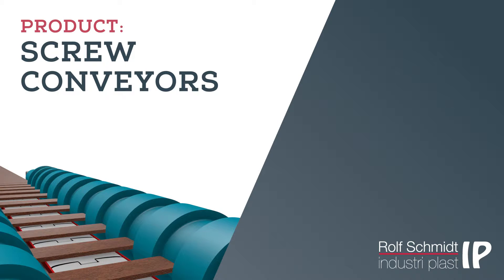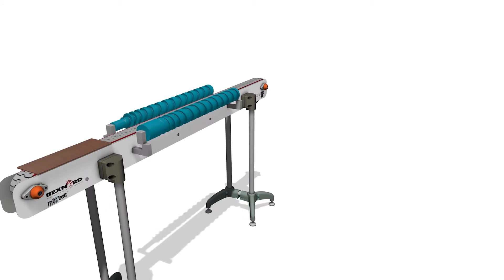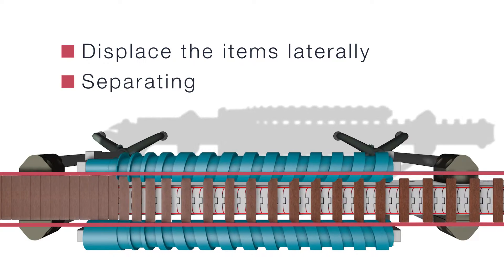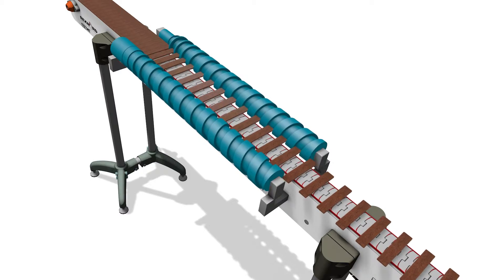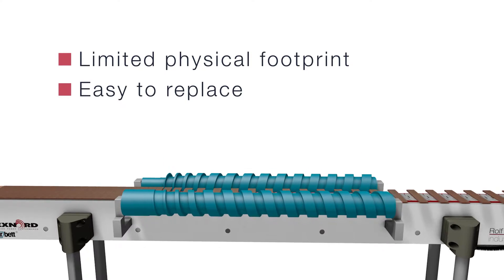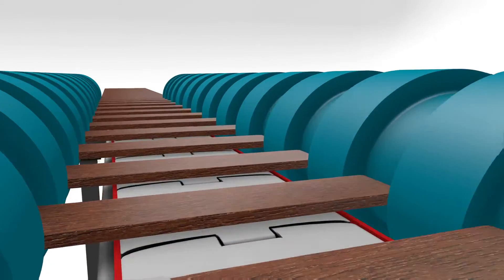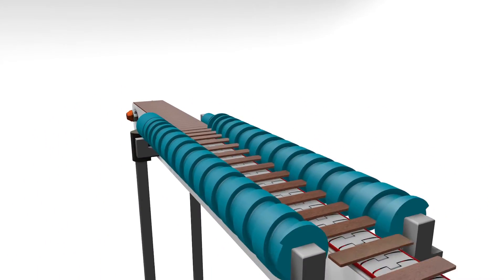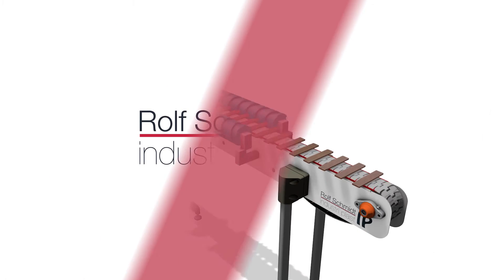Side Push Screw - UK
The many design options have made screw conveyors an integrated part of production in many industries, and a natural choice for rotation, grouping, separation and many other jobs.

Our unique screw conveyor expertise enables us to produce conveyors for any item and purpose. Here, a line of wooden items is fed together towards the conveyors. The previous process delivers the items on one side of the belt, and the screw conveyors displace the items laterally while simultaneously separating them with a given spacing, making them ready for the next production step.

Small items such as these are thus laterally displaced without blows or shoves and are handled extremely gently to avoid any item damage. The solution has a very limited physical footprint, and the screw conveyors can easily be replaced by another type if production requirements should change.

We design our screw conveyors from the material best suited for the individual purpose, so whether you require an extraordinarily hard-wearing screw or one manufactured from a material approved for food production, we have the solution.

Rolf Schmidt Industri Plast has extensive experience within screw conveyor production, which – combined with our state-of-the-art production line and market-leading software – makes us the preferred business partner for both simple and highly advanced screw conveyors for any purpose.

For additional information about all our screw conveyor options, see rsip.com